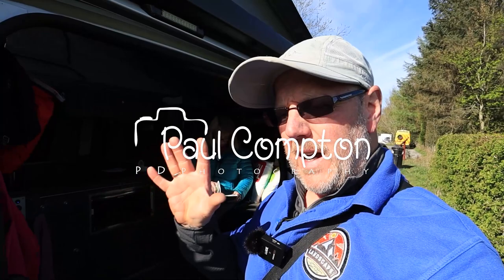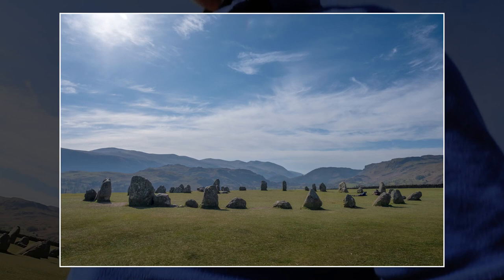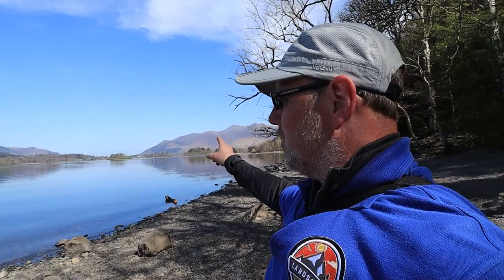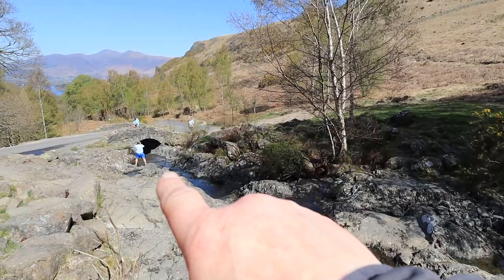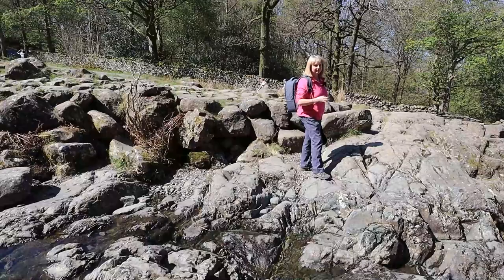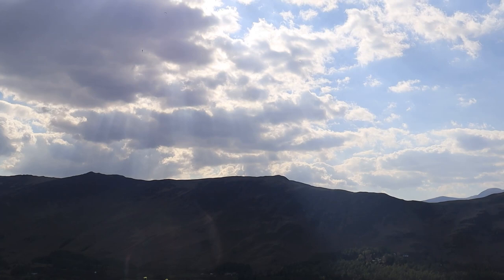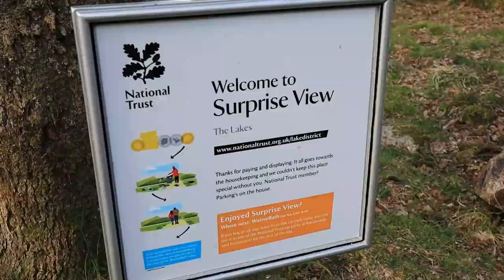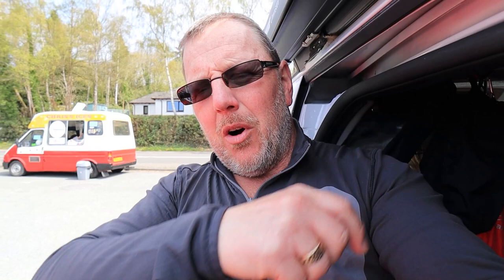5 Five Easy Photography Locations in the Lake District, Cumbria. With stunning Landscape views.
5 Five easy photography location, that we visit in the Lake District in Cumbria, all showing the amazing Landscape views.

This is the five easy access photography locations in the Lake District, we take you to different locations to take great landscape photographs, the views and stunning landscape will take your breath away. Enjoy the best the Lake District has to offer without traveling to far, easy landscape photography is hard to find. This will help you find some low mobility places to visit on the Lake District Hills

Sea_of_Ancestry.